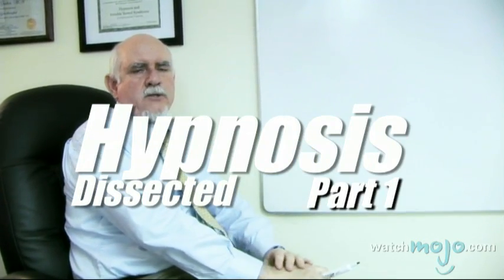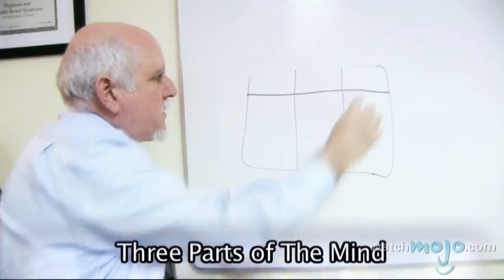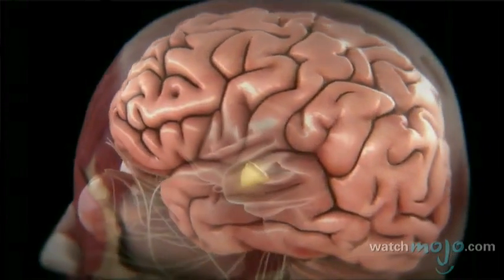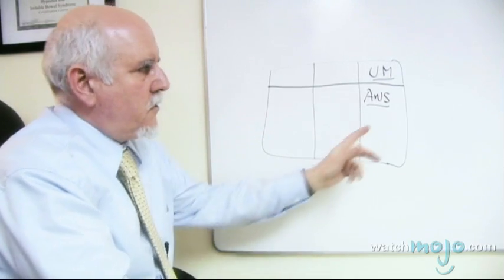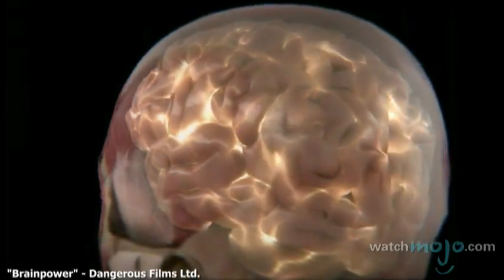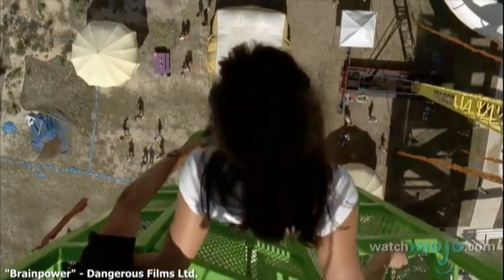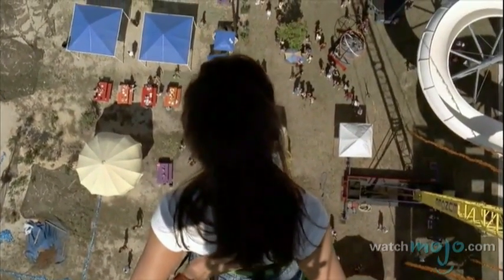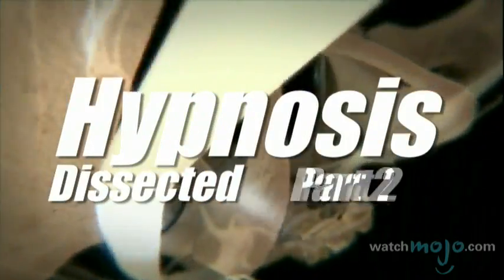Hypnosis Dissected: Part 1